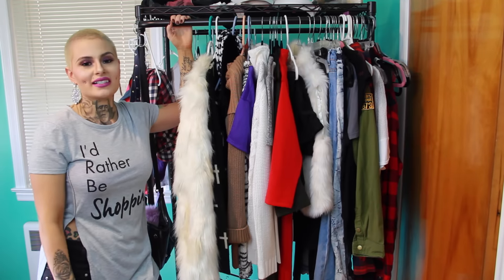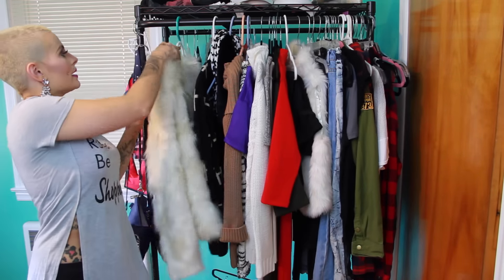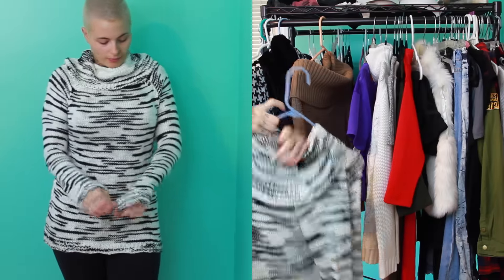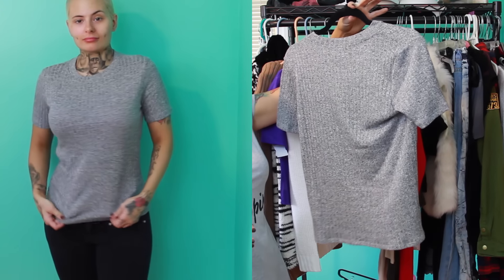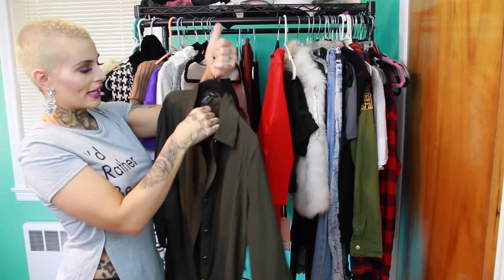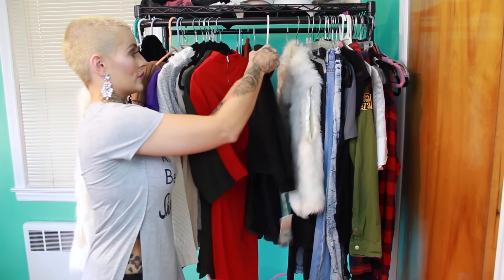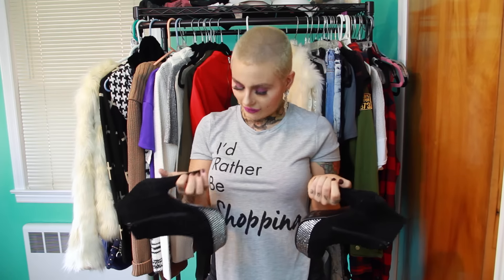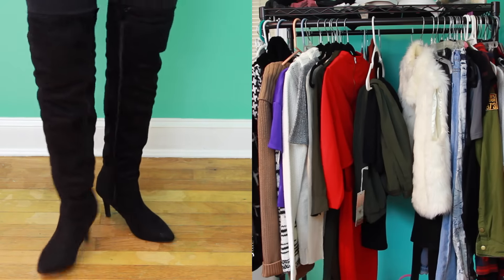Fall 2015 Clothing/Shoes Haul & Try On! | Mariah McLean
Hi Guys ♡ Todays video is going to be a long awaited fall clothing/shoes haul & try on! I hope you guys enjoy, smack that thumbs up!

♡ Makeup Info -
TOO FACED BORN THIS WAY FOUNDATION IN WARM NUDE
Anastasia artist palette
UD naked skin concelear in fair
LORAC contour palette - yellow highlight (under eyes to set concelear)
Light Contour shade
Becca cosmetics Opal Highlight
Hourglass Luminous Flush Blush
Givenchy translucent powder
Mac lipstick in Heroine

FAQ'S:
Camera I film with: Canon 60D
Editing program I use: iMovie 2014

This is NOT a sponsored video :) all thoughts/opinions are my  own, as always!